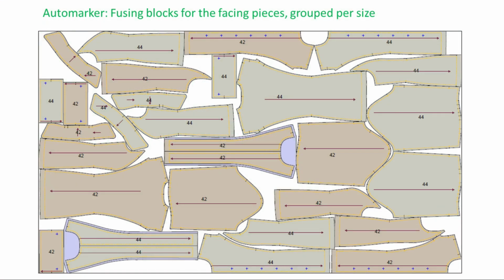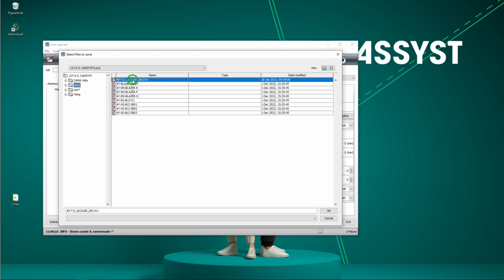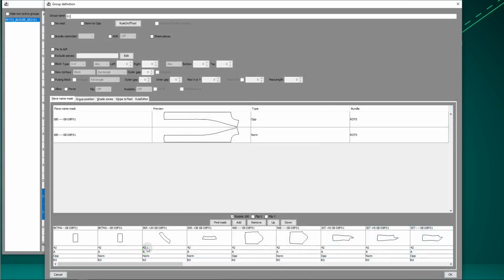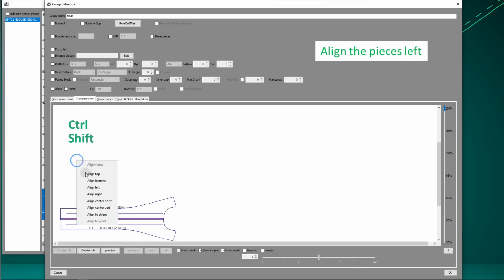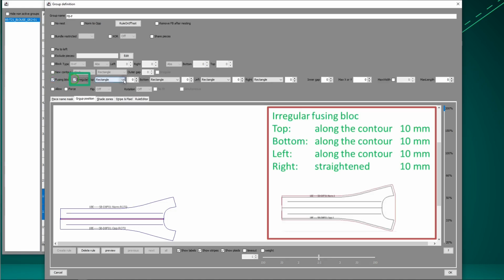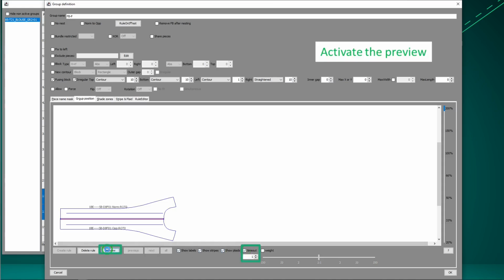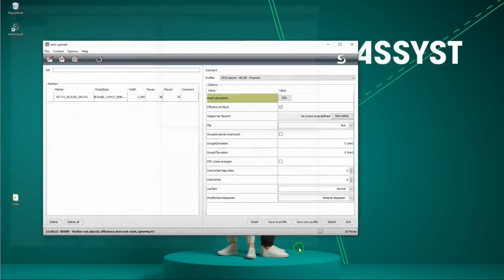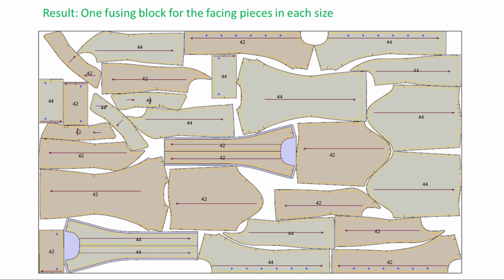Grouped fusing blocks for facing in Automarker.com